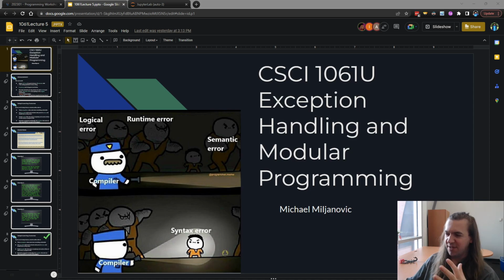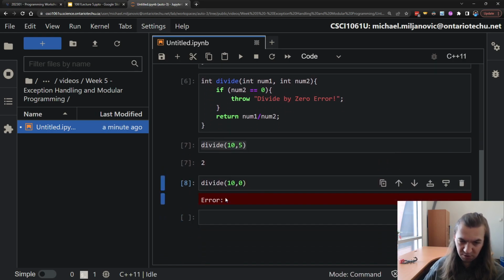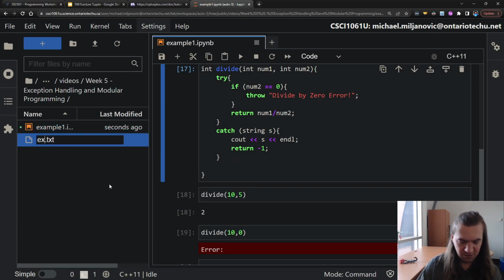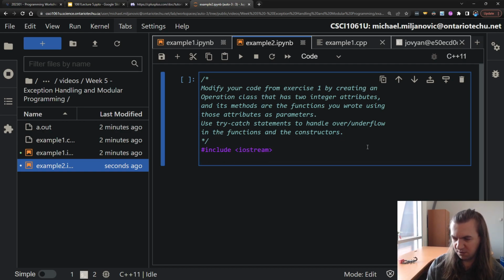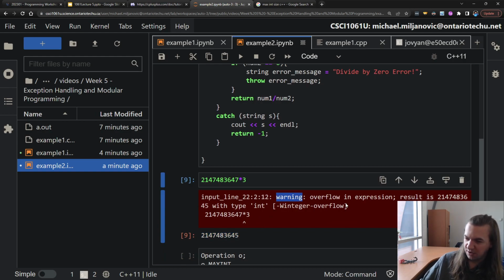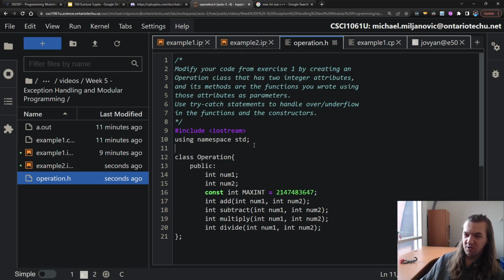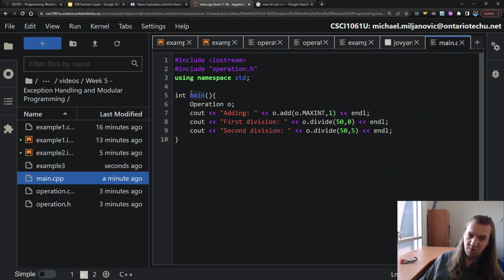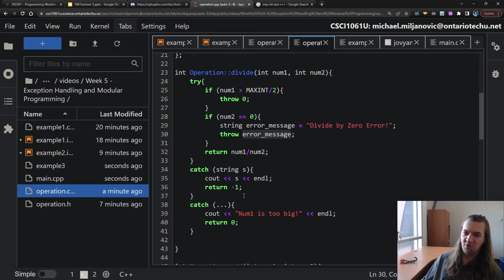CSCI 1061 Lecture 5 - Exception Handling and Modular Programming